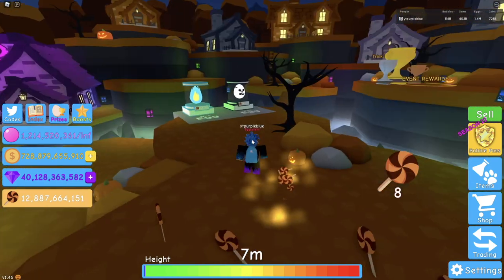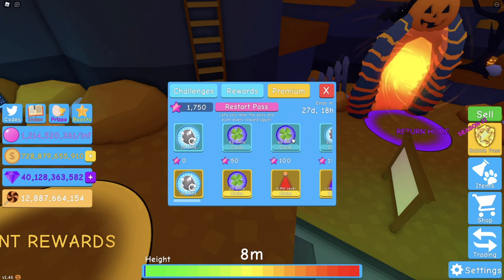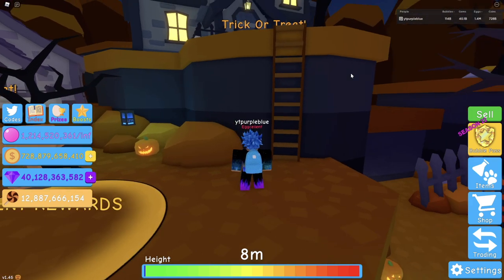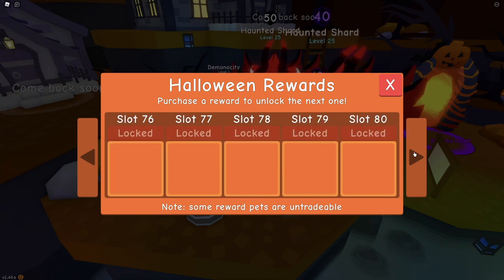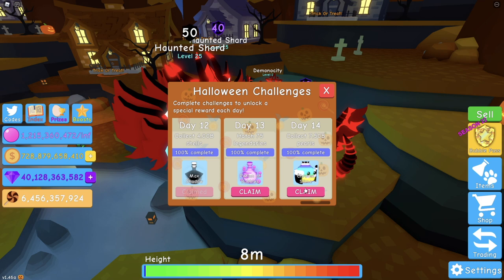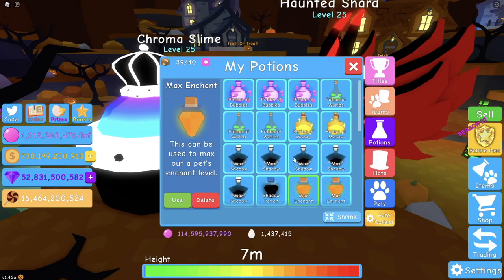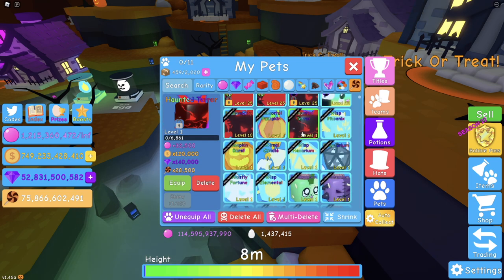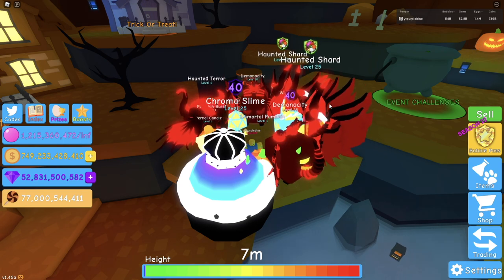I GOT THE BEST PET IN THE NEW BUBBLE GUM SIMULATOR AND IN THE BATTLE PASS TER. (ROBLOX)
TWITTER IS (therealwaltblue)
tell me on Twitter if you want a free pet 😶‍🌫️